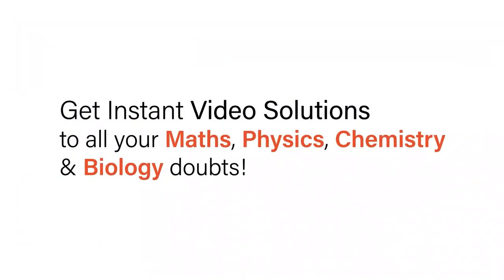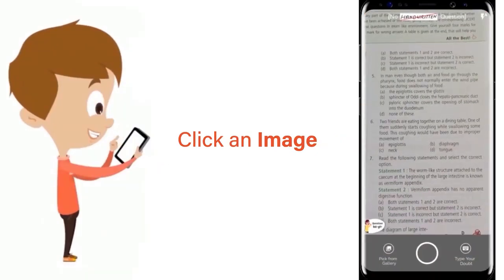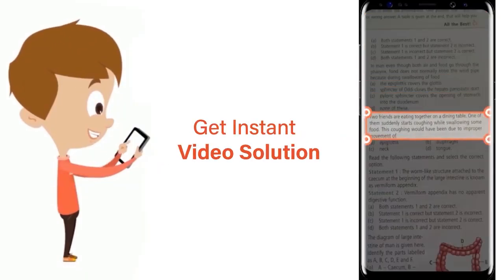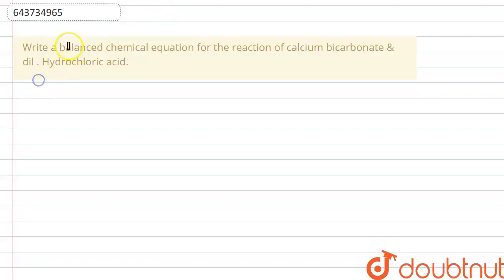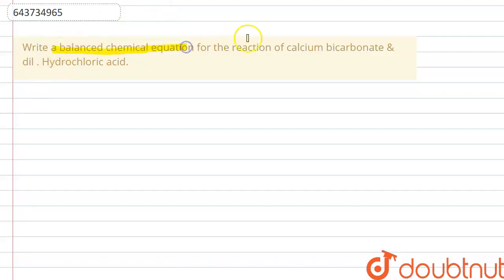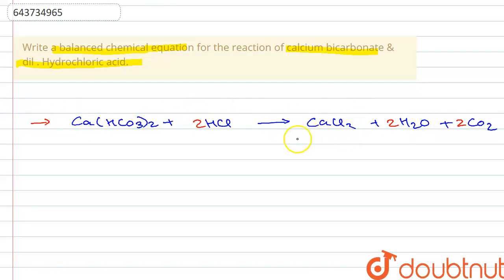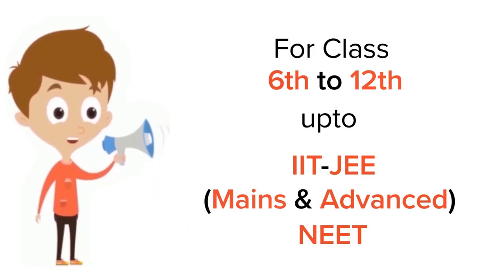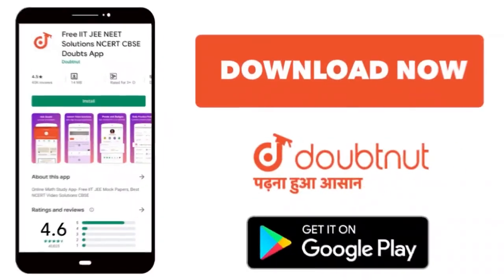Write a balanced chemical equation for the reaction of calcium bicarbonate & dil . Hydrochloric ...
Write a balanced chemical equation for the reaction of calcium bicarbonate & dil . Hydrochloric acid.
Class: 10
Subject: CHEMISTRY
Chapter: STUDY OF COMPOUNDS - HYDROGEN CHLORIDE
Board:ICSE

👉 Have Any Query? Ask Us.